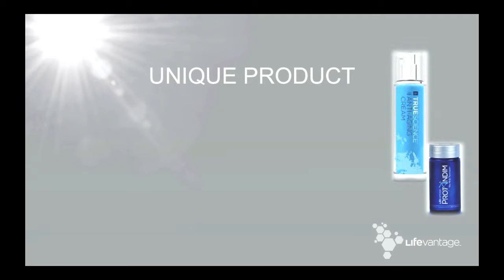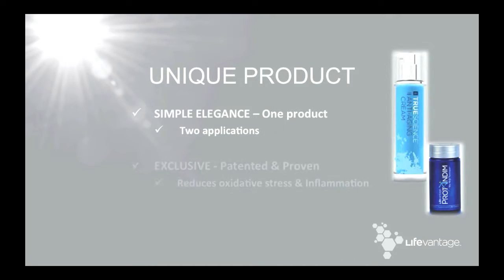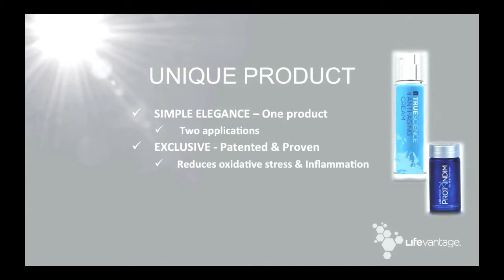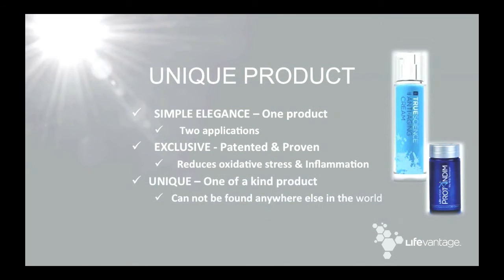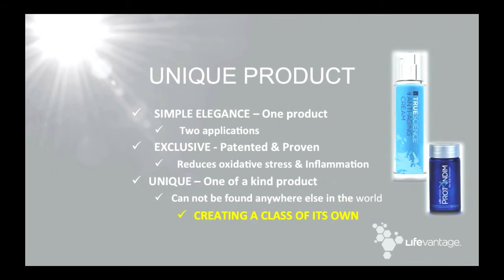29-UNIQUE PRODUCTS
One of kind Nrf2 Protection